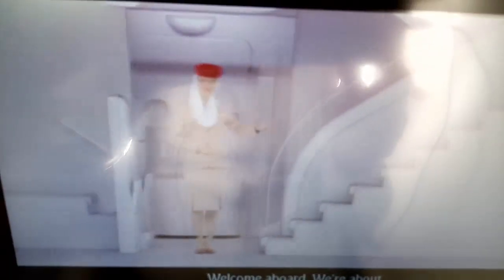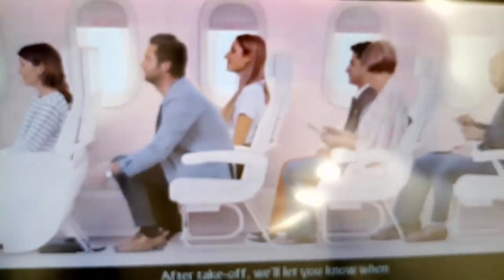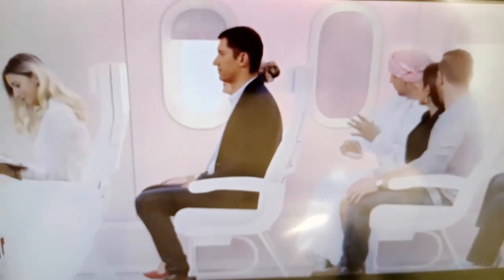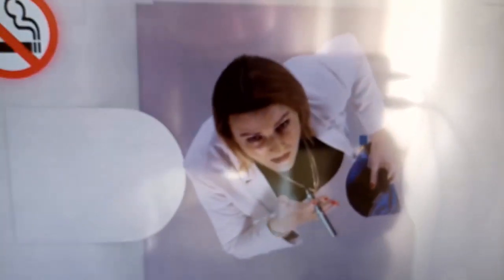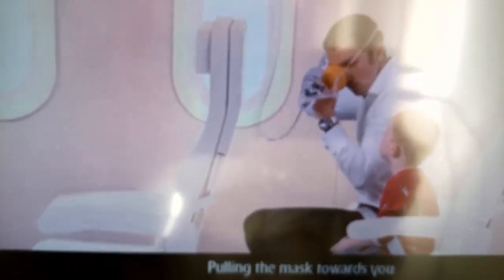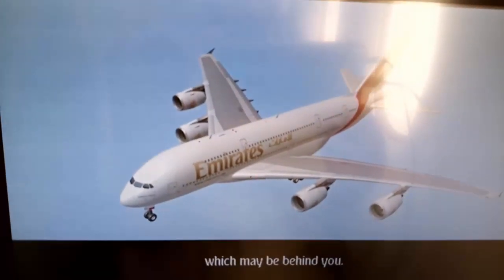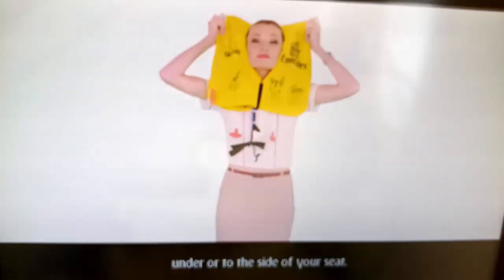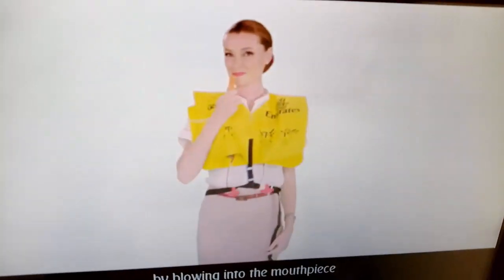Flighty Safety Instructions In English Emirates Airlines A380-800#KMHO VLOG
this infomative video is share for the public, Flighty Safety Instructions In English Emirates Airlines A380-800#KMHO VLOG. Safety Instructions Video HD in  english -Emirates flight A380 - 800Flight Safety. Safety Instructions Video from our Emirates flight in  english.
The new Emirates safety video 2022. upload to be quick, engaging, instructional and light without compromising the important elements of flight safety. Shot without the use of aircraft interiors, allows this video to be easily adaptable & interchangeable between existing & next generation fleet.